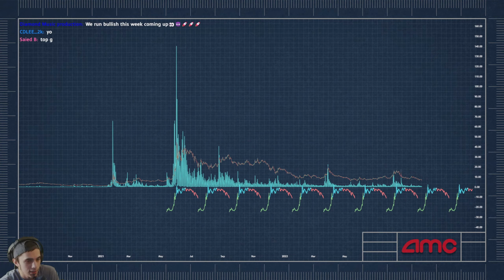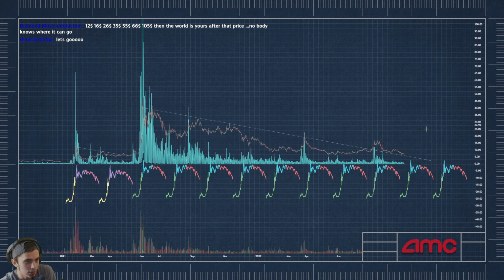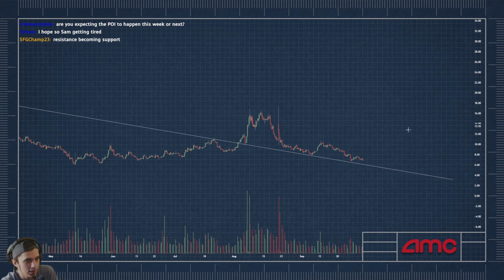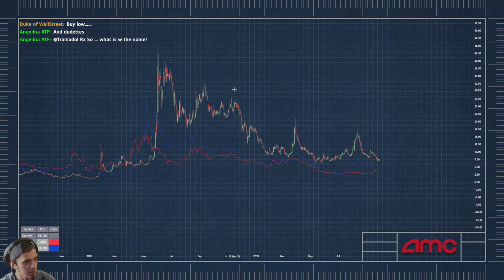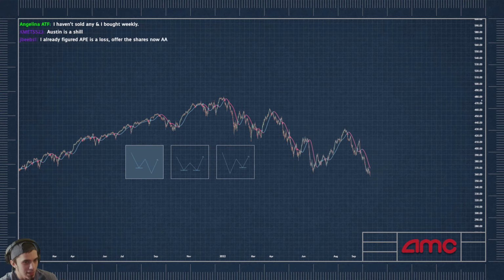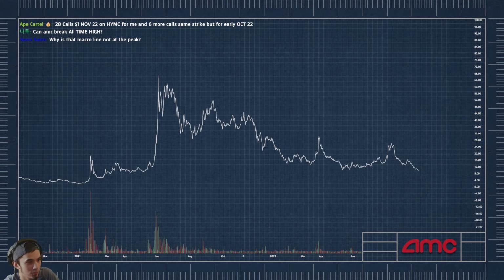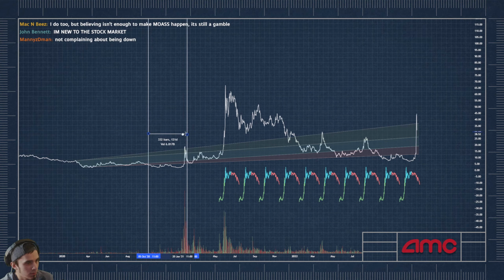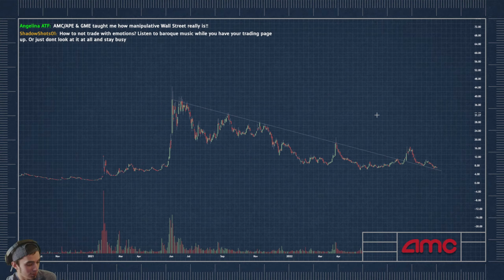AMC - Macro Point Of Interest